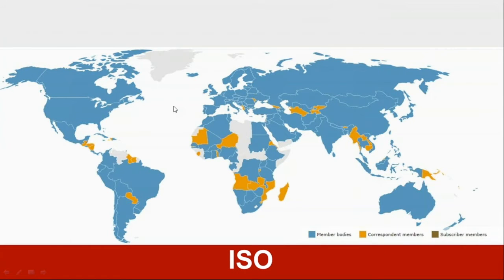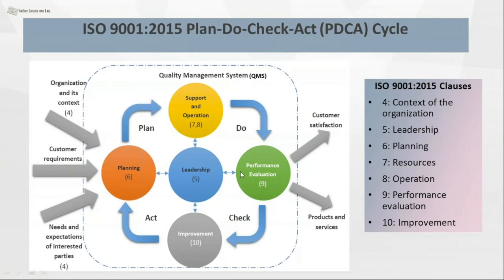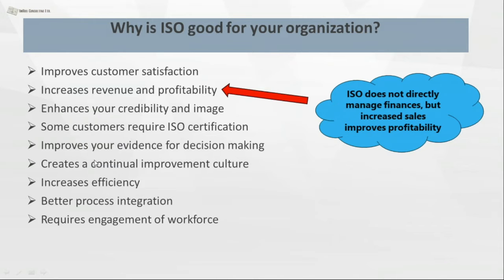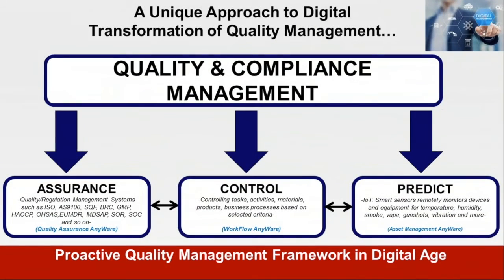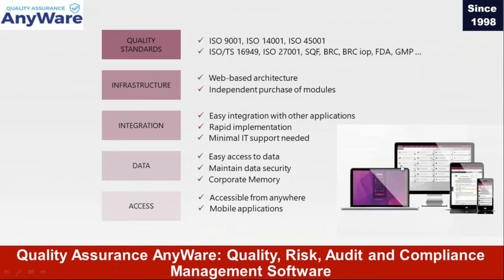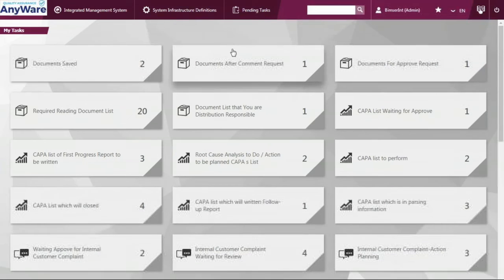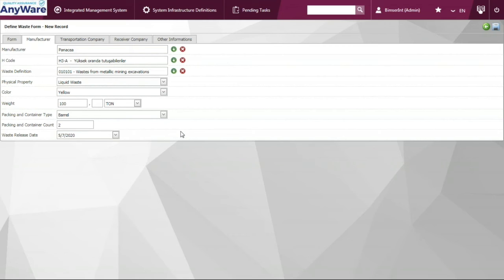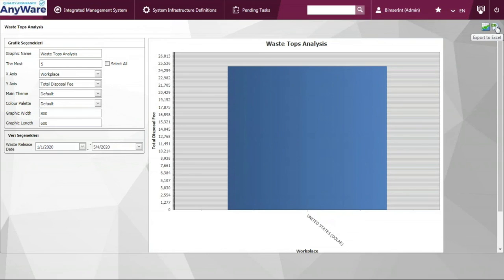Quality Assurance AnyWare Webinar (Part 2)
At Bimser International, we believe in the power of simplicity. Simplicity increases productivity, boosts employee and customer satisfaction, reduces cost and improves bottom-line at any workplace. Our enterprise software products make this belief come true anywhere in the world.

Enterprise software product range of Bimser International is as follows:

1) QDMS:  It is an integrated Quality, Risk, Compliance management software product. QDMS helps companies comply with quality management systems such as ISO, BRC, BRC iop, SQF and more.  It has reputable national and international references.

2) BEAM: It is an enterprise maintenance and asset management system with asset, maintenance (periodic, preventive, predictive), staff , energy, purchasing and spare part inventory management  capabilities.  BEAM has reputable national and international references.

3) eBA: It is an Enterprise Content Management platform.  It is an automation, document management, workflow, records management and intelligent document capture platform. eBA has reputable national and international references.

4) Ensemble: It is a business process management, performance management and balance scorecard management software. Ensemble has reputable national and international references.